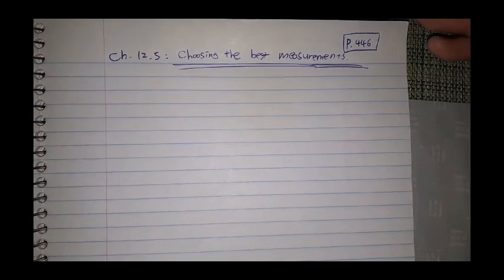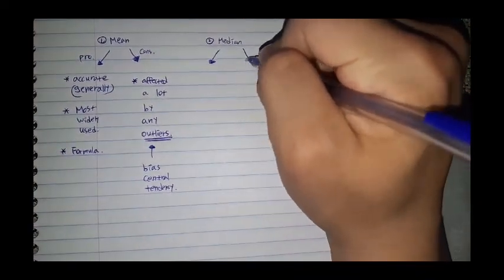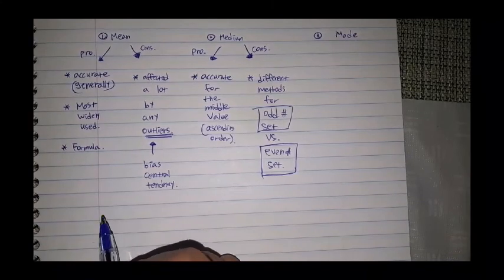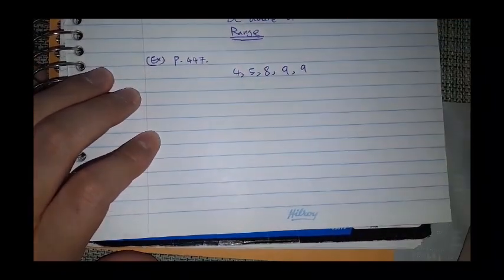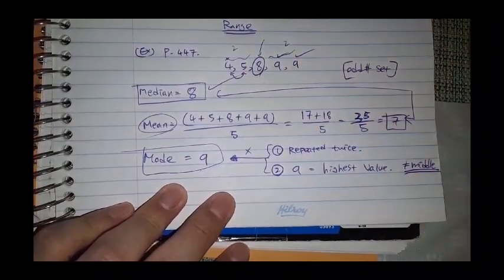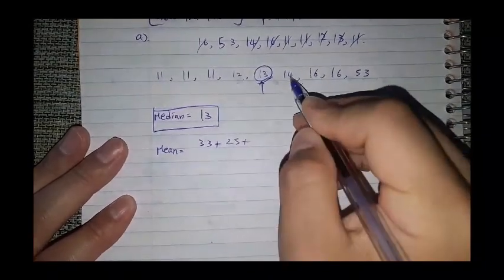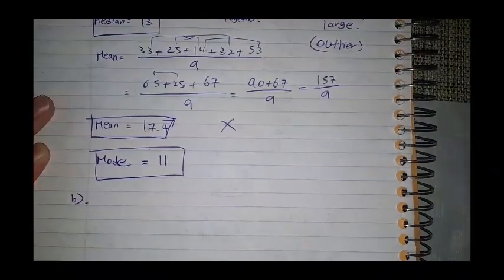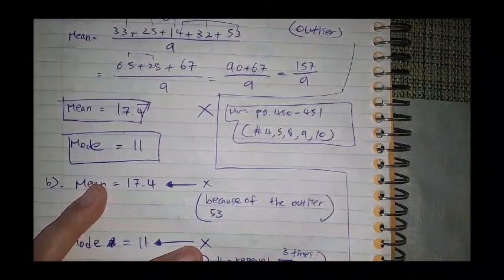Math 7. Chapter 12.5. Choosing the Best Central Measurement